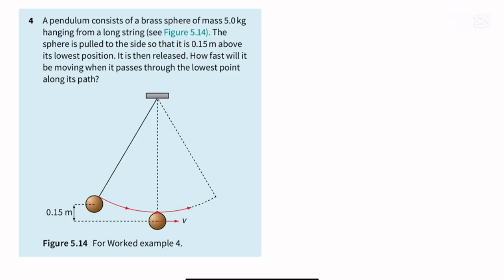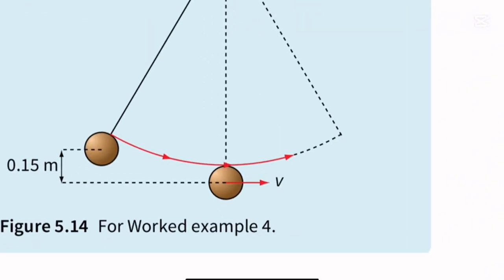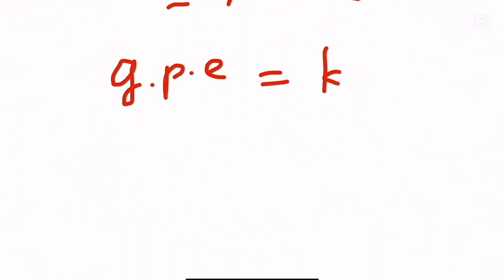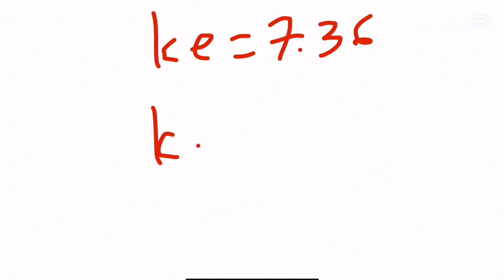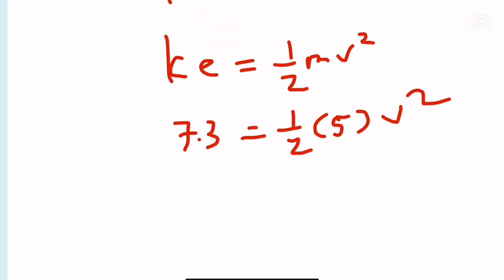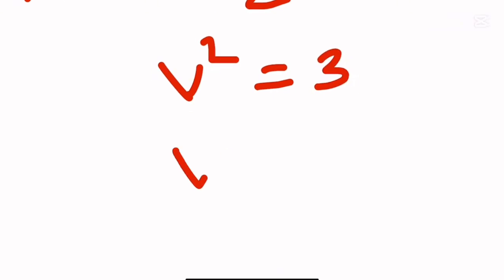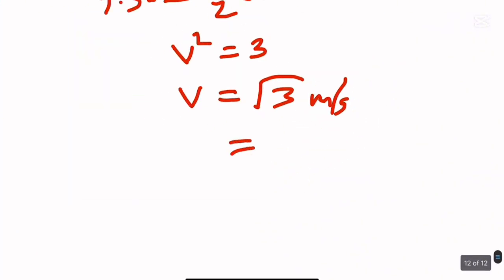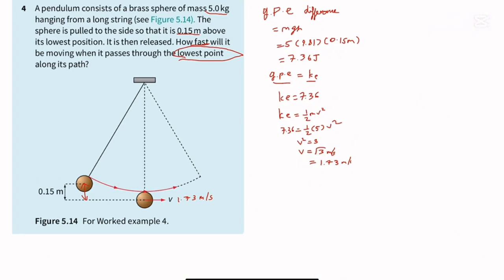Doing Physics Questions Until I Get A Girlfriend | 26#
Thumbnail anime - your lie in april